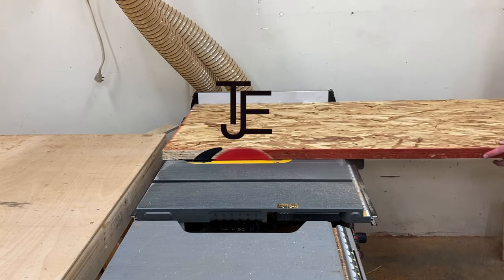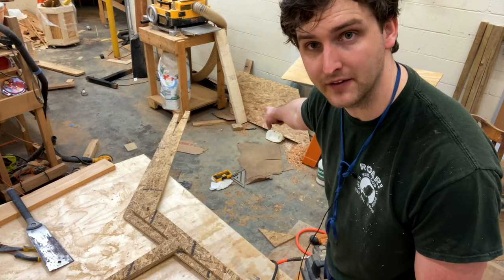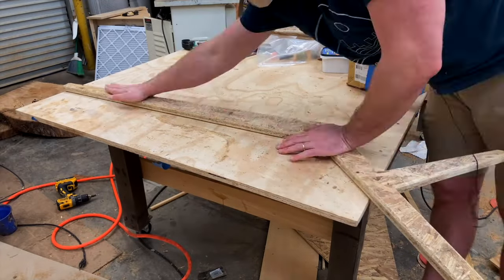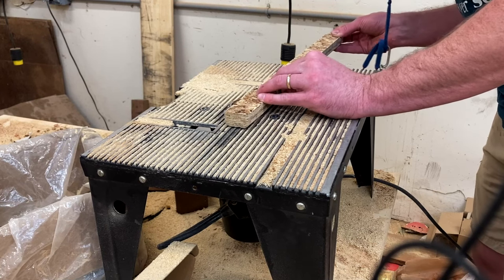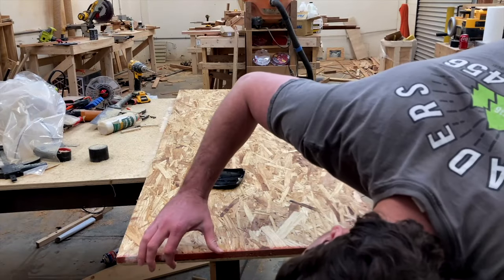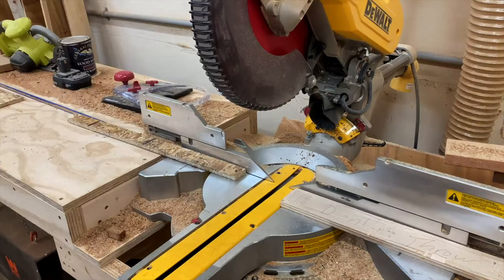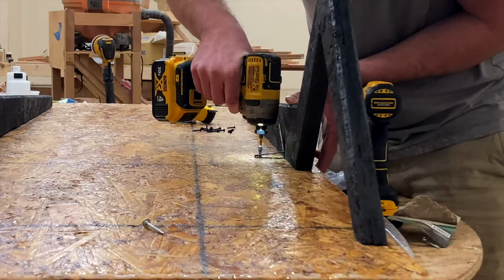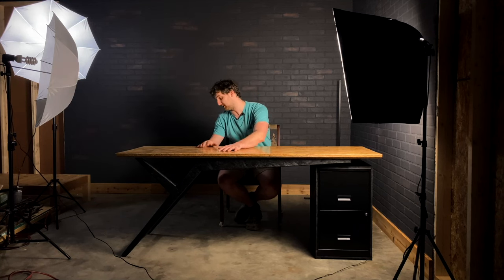Can you turn OSB into something beautiful? DIY OSB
I had a little free time in the shop this winter and I wanted to see if I could use a bunch of leftover osb and turn it into something functional and beautiful! Osb is kind of a garbage wood but i think limiting yourself in terms of what you have to work with can allow you to be more creative in other areas! Let me know what you think!

Check my business website and socials here:
Thesandoco.com
Facebook.com/sandocoofficial

Thanks everyone and please let me know if you like the DIY OSB Build!